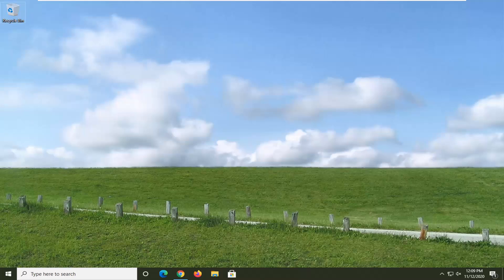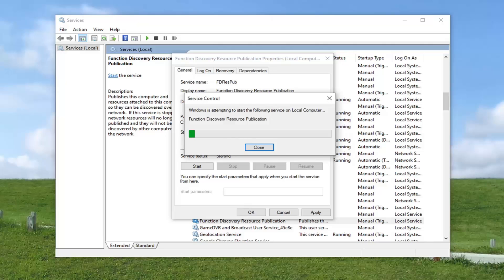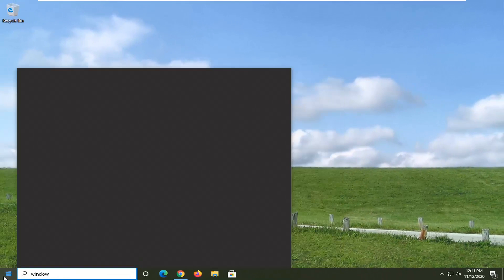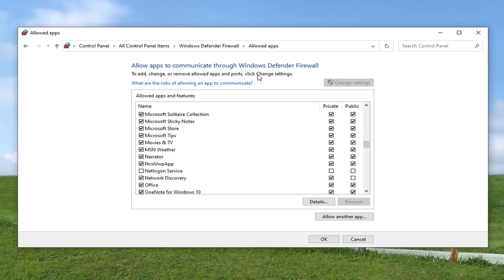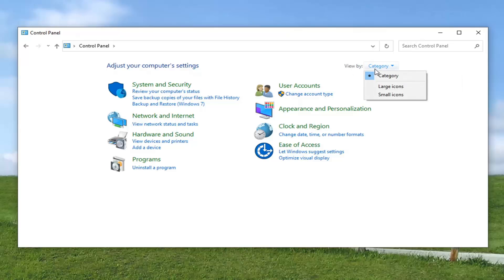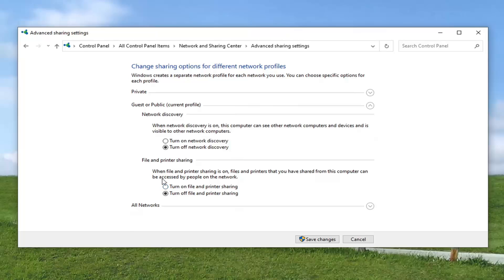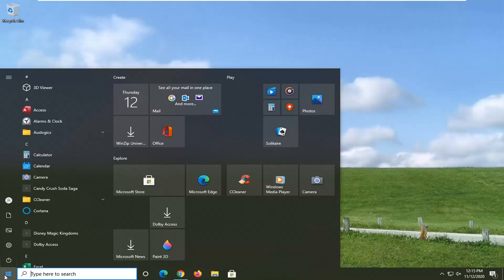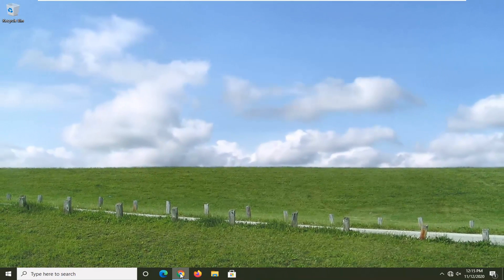Network Discovery Is Turned off. Network Computers and Devices Are Not Visible Windows 10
When connected in the same network as other devices, you can share the files and settings of your Windows 10 computer with the other connected devices. Sometimes, when you try to share your network, your computer tells you that Network Discovery is turned off.

Windows is easy to use because most of the error messages give you a hint of the origin of the issue. From the error message, it’s clear that your system can’t browse or connect to networks because Network discovery is disabled.

If you’re experiencing this issue, don’t fret because you only have to go and enable Network Discovery manually. In this guide, I’ll show you how to enable this setting, unblock it from the firewall, and other troubleshooting solutions for the issue.